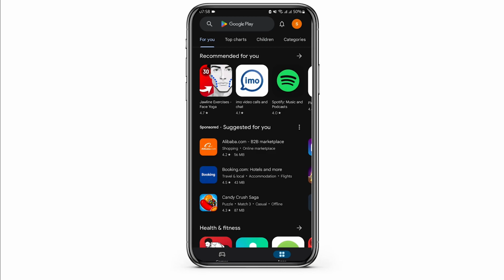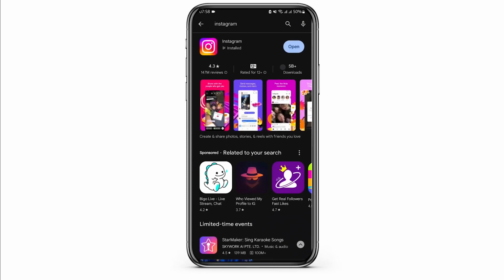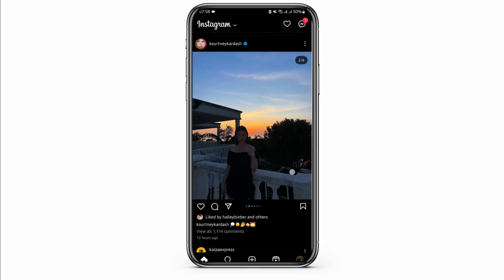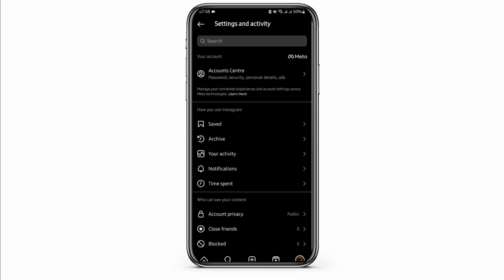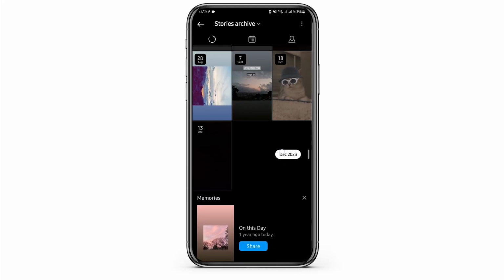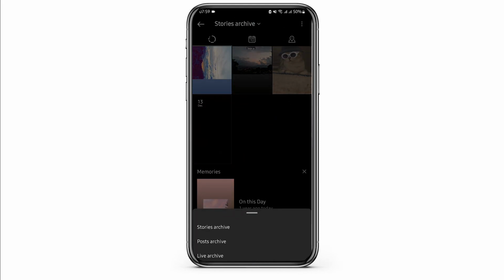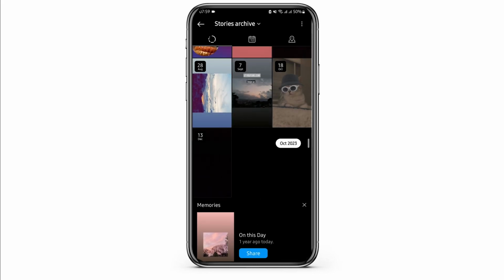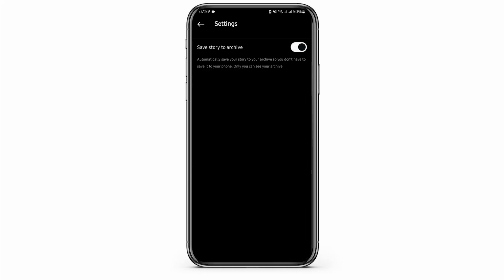How To Fix Highlights Not Working On Instagram (2024 FIX)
Tutorial On How To Fix Highlights Not Working On Instagram | 2024 FIX

 Welcome to Nifty Tech Tips! If you’re experiencing issues with Instagram Highlights not working properly in 2024, you’re not alone. Whether it’s highlights not showing up, not updating with new stories, or disappearing, this can be frustrating for users who use this feature to showcase their best moments. We'll cover several troubleshooting methods to help you resolve these issues and get your Instagram Highlights working again.

Restore your Instagram Highlights and keep your favorite moments visible!

 Topics Covered:

- **Checking Instagram Updates**: Ensuring your app is up-to-date, as bugs are often fixed in newer app versions.
- **Restarting the App**: Simple restarts can clear out minor glitches affecting Highlights.
- **Checking Internet Connection**: Verifying that connectivity issues aren’t causing the problem.
- **Re-adding Highlights**: Removing problematic highlights and adding them again.
- **Clearing Cache**: For Android users, clearing the Instagram app cache can solve display issues.
- **Contacting Instagram Support**: If all else fails, how to report the problem to Instagram.

🕒 Timestamps for Easy Navigation:
0:00 - Introduction
0:30 - Ensuring Instagram is Updated
1:00 - Restarting Instagram App
1:30 -  Contacting Instagram Support

We hope this guide helps you resolve any issues you have with Instagram Highlights. Have any questions or suggestions for future content?